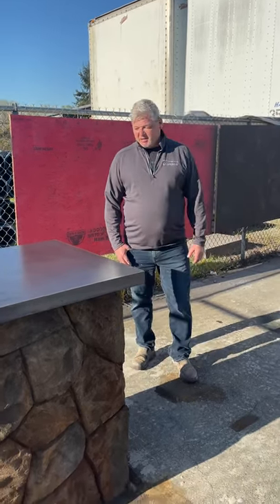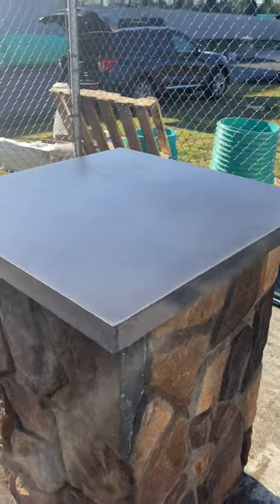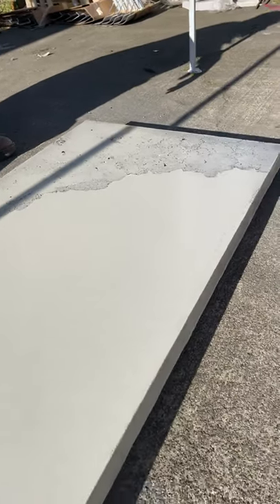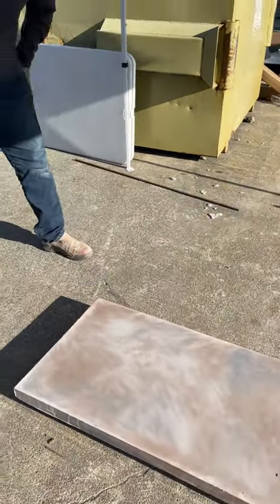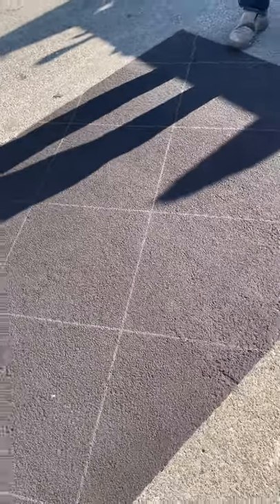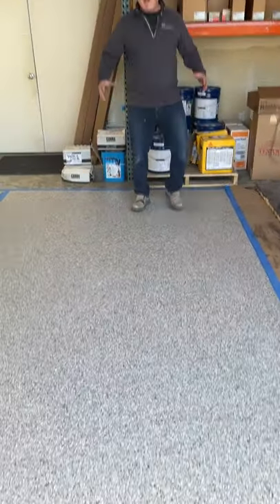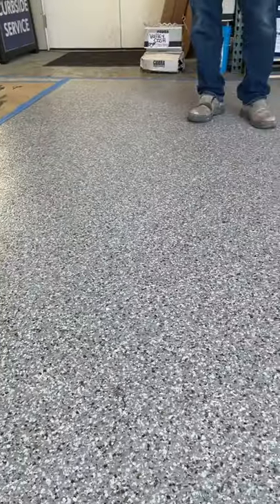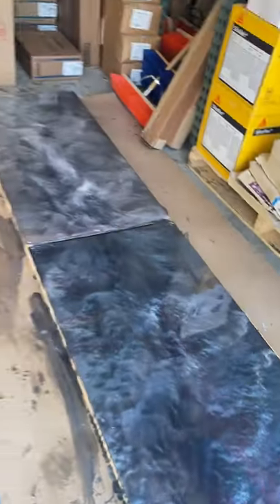Grant's Rants // Artisan Training Recap and Outlook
Grant Farrell, West Coast Territory Manager for the Fenix Group, brings a world of knowledge and experience when it comes to installing decorative concrete products.

You may think he's ranting, but he's just passionate about making sure contractors are successful when installing our products.